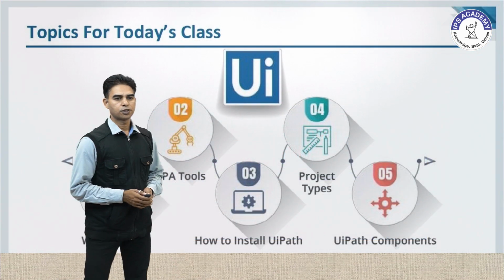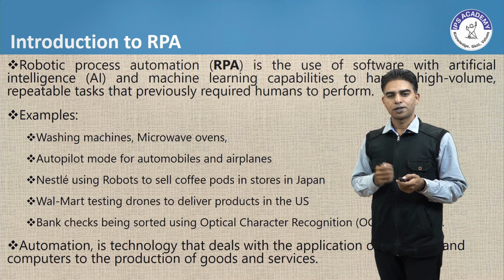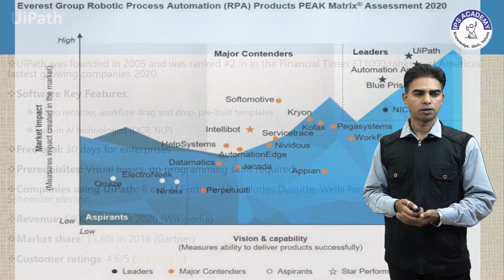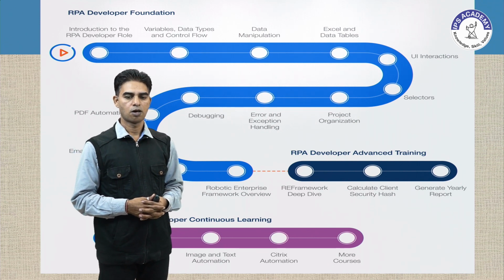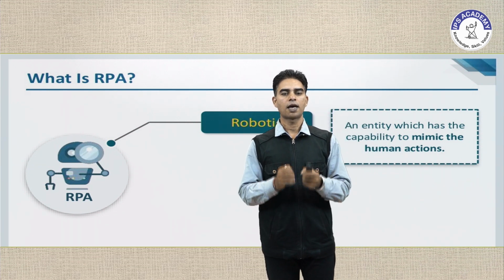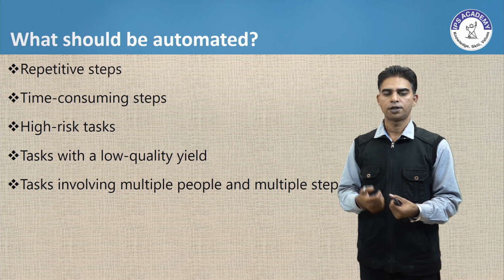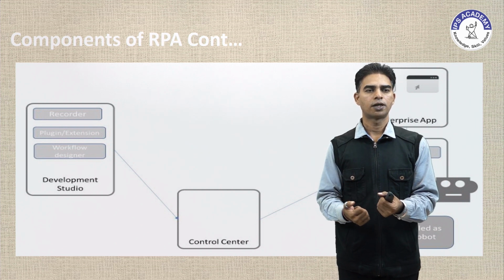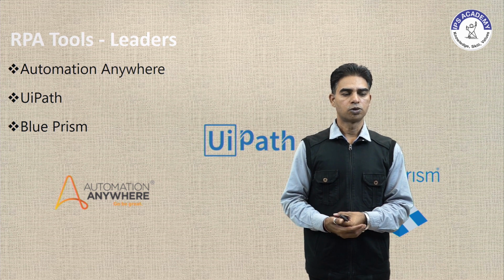Robotic Process Automation by Mr Kapil Vyas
Robotic Process Automation by Mr  Kapil Vyas, IPS Academy, Institute of Engineering and Science